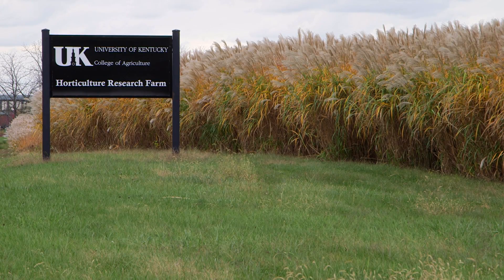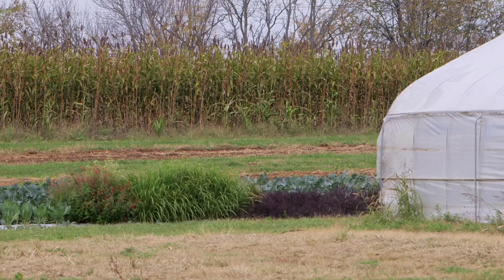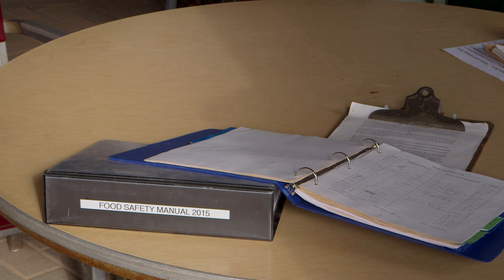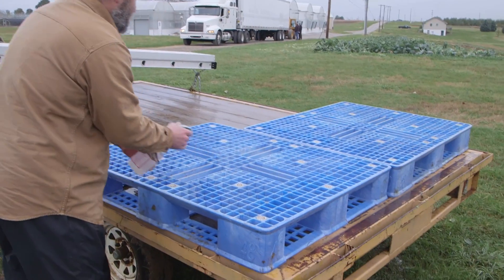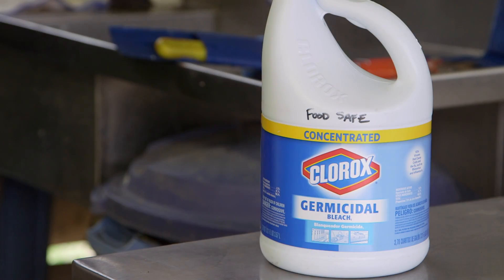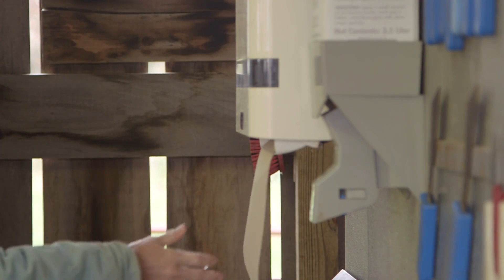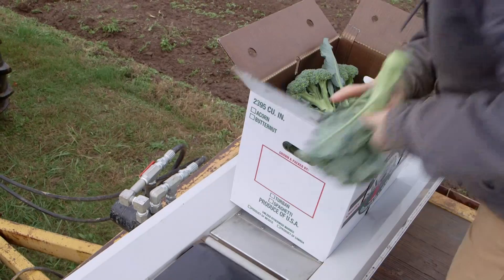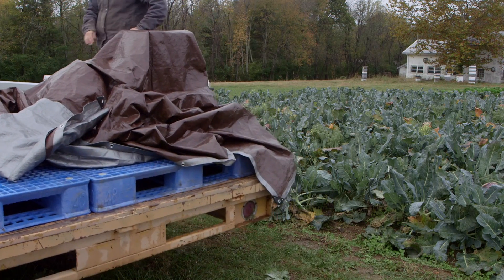GAP in KY - Preparing and Harvesting Produce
The University of Kentucky's Horticulture Research Farm now features a Good Agricultural Practices (GAP)-certified facility where farmers and extension professionals can learn the practical steps for making food safer. Ag educators across the state are working together to help Kentucky producers prepare for food safety regulations and requirements that may affect them as they grow into the future. Here we take a closer look at their harvest process.

or contact your local county agent.